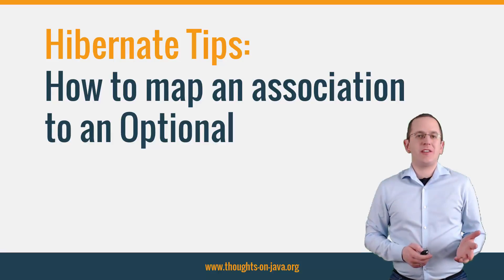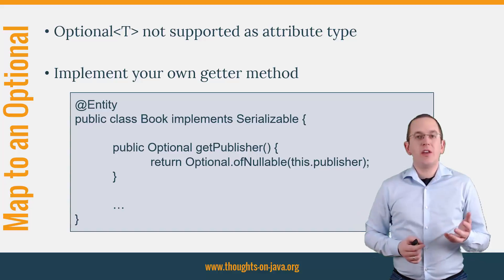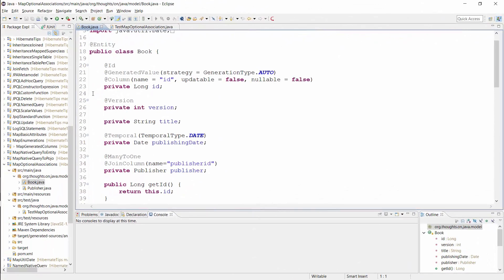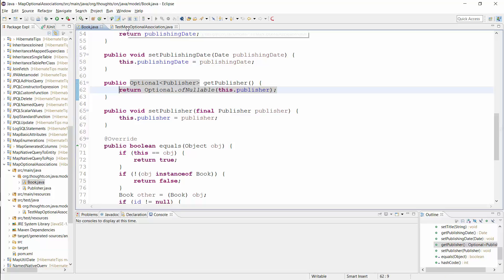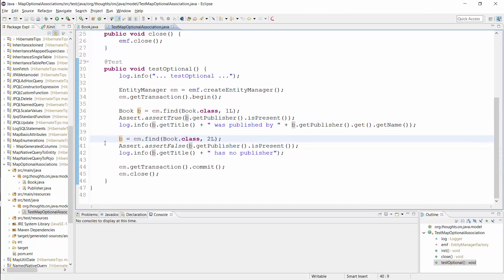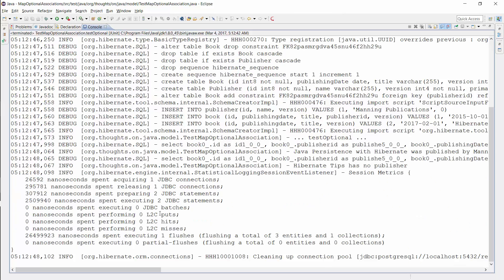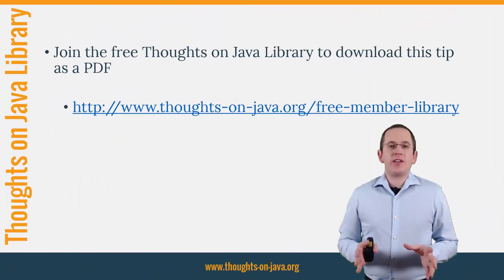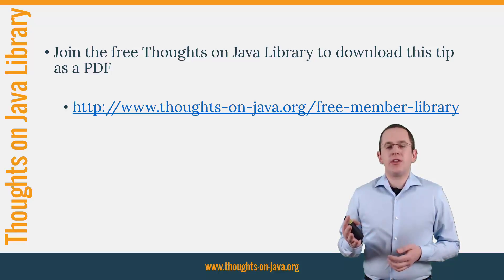Hibernate Tip: How to map a to-one association to an Optional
The Hibernate Tips series provides quick answers to common questions. This time, I will show you how to map an optional to-one association to a Java 8 Optional.